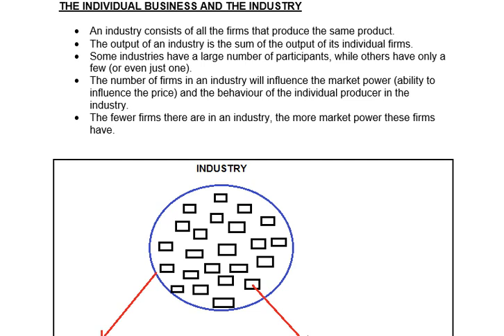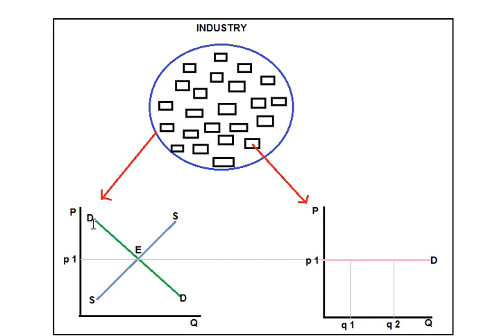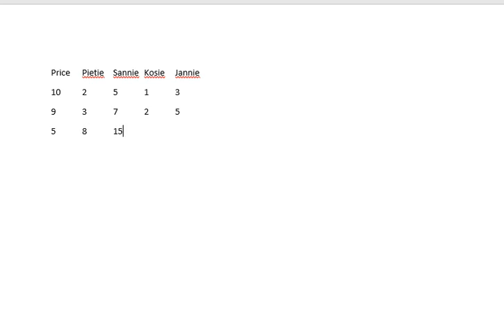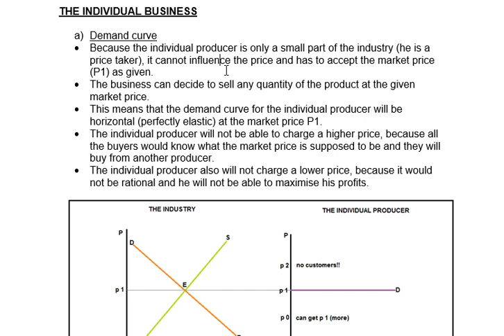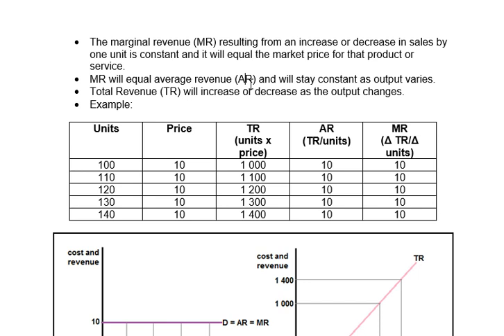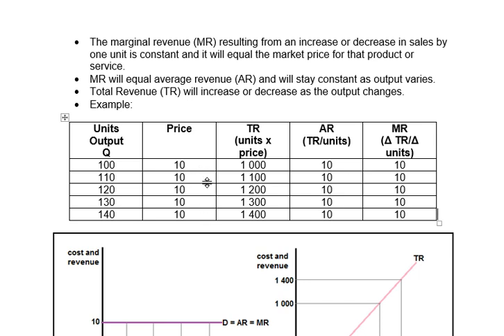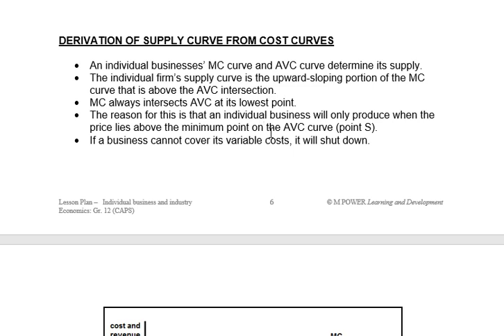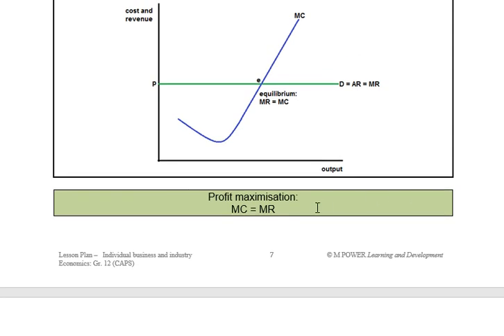Perfect market Industry and Individual producer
Grade 12 Economics Topic 6 (Perfect market)